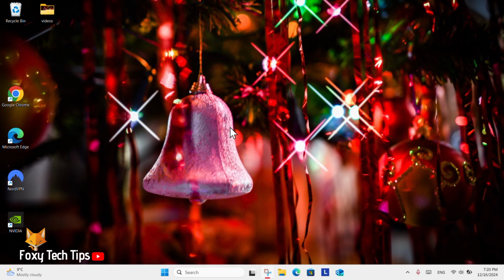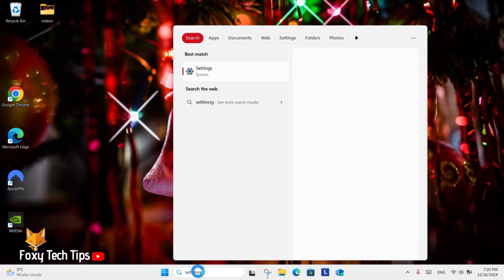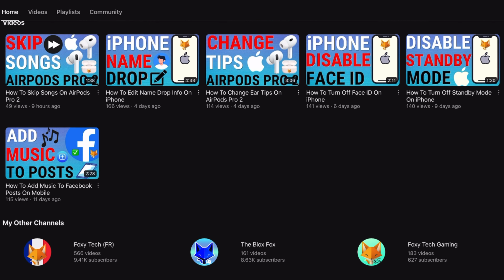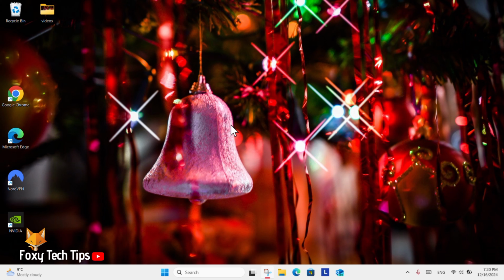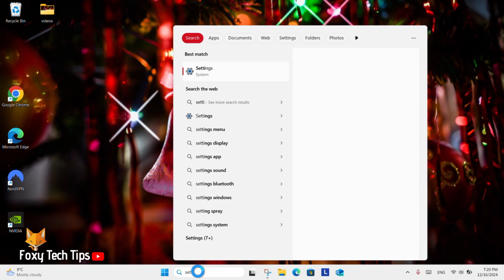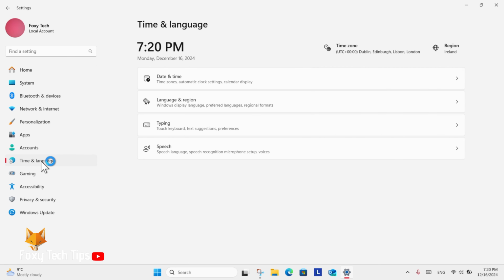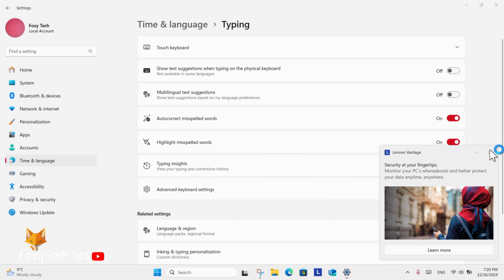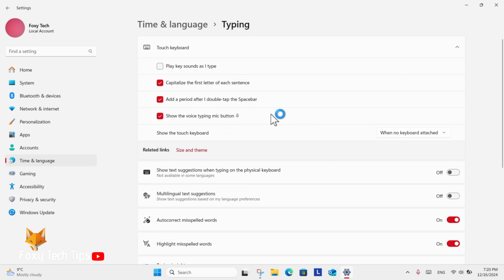Windows 11: Stop Showing Touch Keyboard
Easy to follow tutorial on stopping the touch keyboard from showing on Windows 11. Follow the steps to learn how to stop the touch keyboard from appearing on your Windows 11 PC.

Steps:

If the touch keyboard keeps appearing when you don't need it to, here is how to stop it from happening.

In settings, select “time & language” from the left sidebar.

From there, select “typing”.

In typing settings, select “touch keyboard” to expand more options.

Here in touch keyboard settings, you'll see the option called “show the touch keyboard”, click the dropdown box beside it and change it to “never”, or “when no keyboard is attached”.